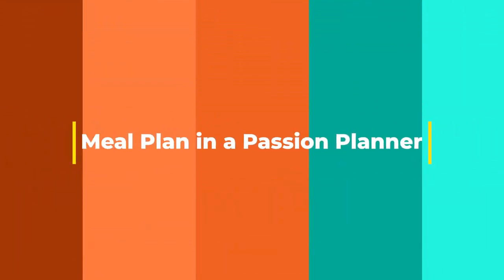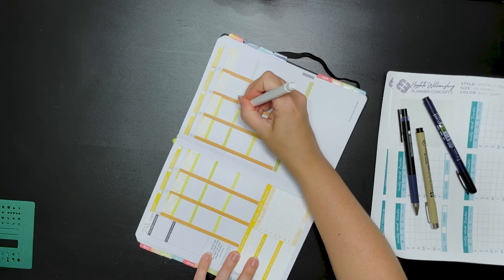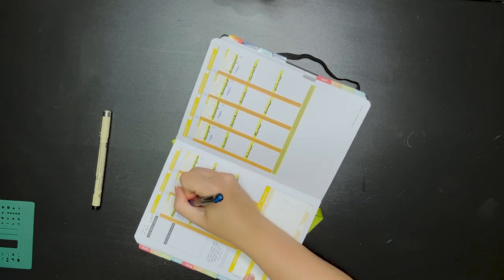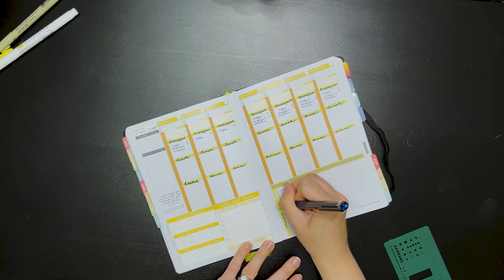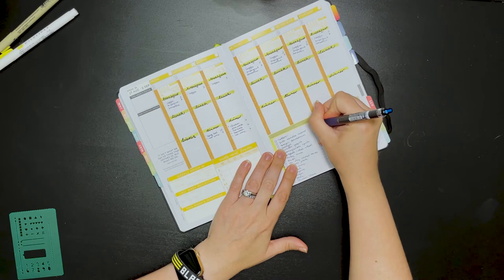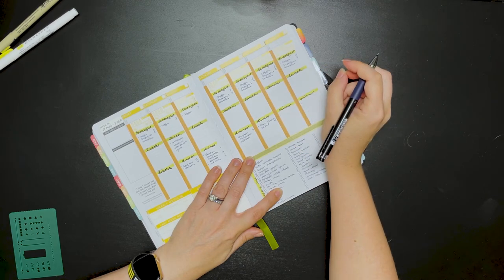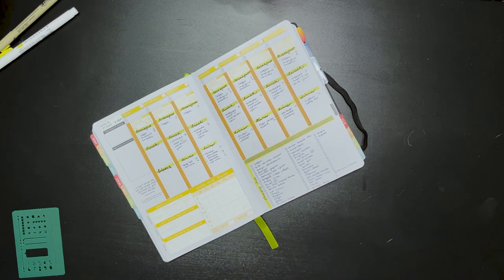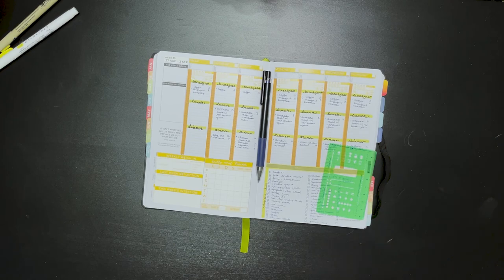Meal Planning Without Stickers In Your Passion Planner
Sometimes, meal planning is about more than setting up a menu or using a sticker to track your meal. In this video, I will show you how to use a full weekly spread in your Passion Planner to plan out a week's worth of meals using a weight watcher's point system to plan your nutrition needs and using an ingredient list method to help guide you to planning meals that will use the same ingredients so you're not buying a ton of things you'll only use once.

Stickers, Tape, and Tools Used in this Video

Weigh-In, Reflections, and Intentions Sticker:

Weekly Meal Points Tracker Sticker:

MT NARROW Washi Masking Tapes - Set of 20

SLICE Cutting Tool with Ceramic Blade

Zebra Mildliners

Tombow Fudenosuke Brush Pens Colors Set, 10-Pack

Pilot juice up 04 Retractable Gel Ink Pen, Ultra Fine Point 0.4mm

Hobonichi Template Basic Hobonichi Notebook Stencil (Green)